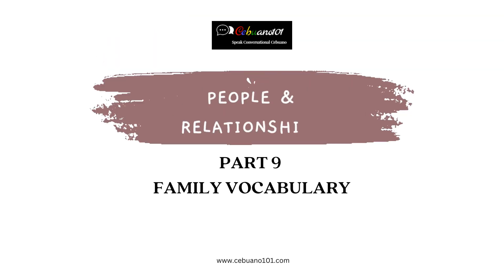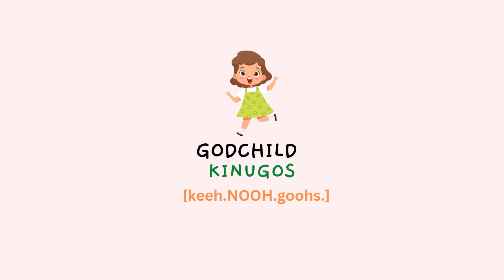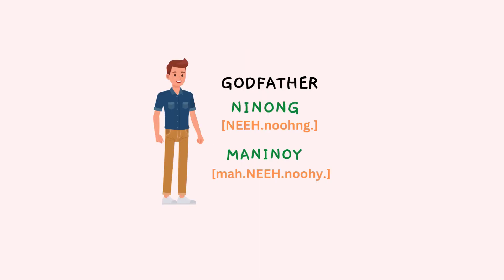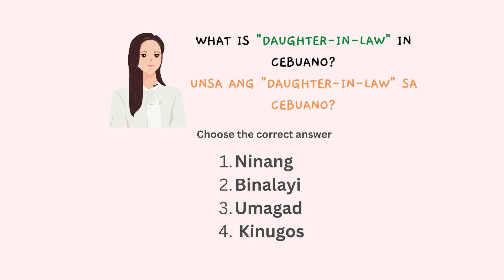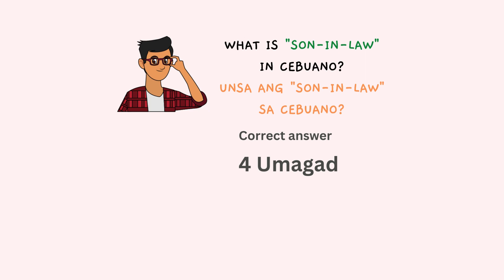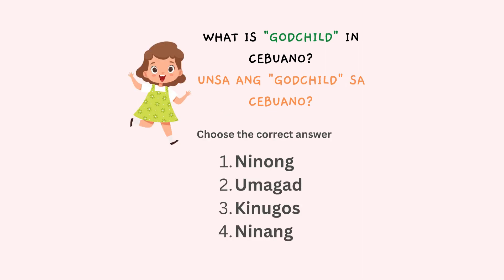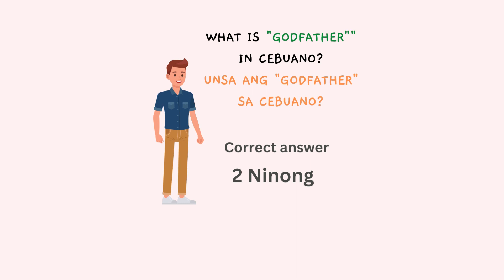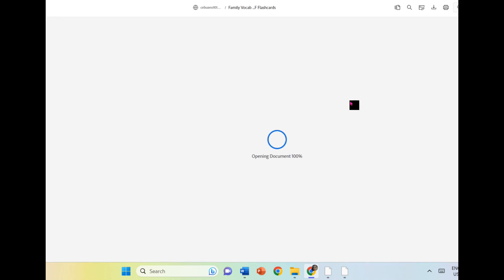[ABSOLUTE BEGINNER] PART 9 PEOPLE AND RELATIONSHIP | FAMILY VOCAB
Bisaya-Cebuano Online Courses: Choose your plan and ACCESS ALL courses.
Books on AMAZON
Digital and Handmade Physical Products created by Maestra Judy:
We ship worldwide via DHL.

Product display at the following:
Kape Tano Mandaue
 La Terrasse Restaurant, Oslob (books only).

This channel teaches CONVERSATIONAL Bisaya Cebuano. If you are into Traditional Bisaya, this channel is not for you.